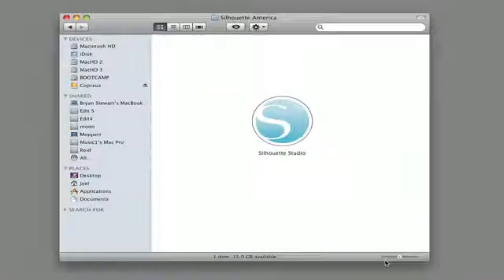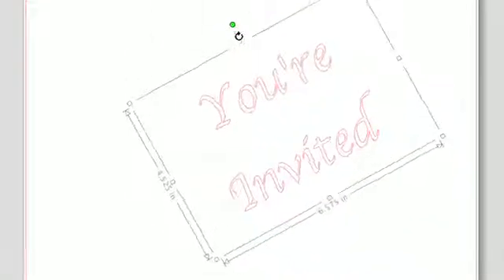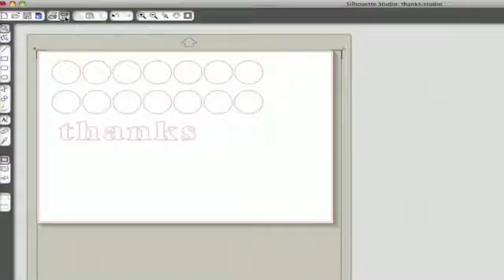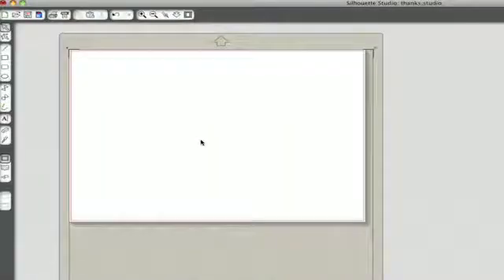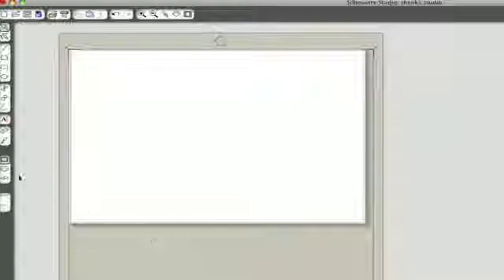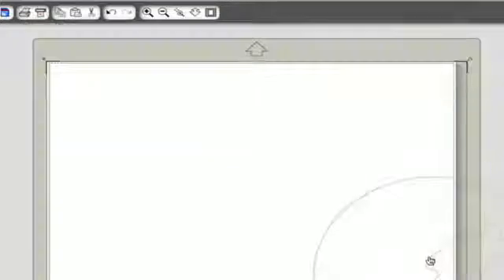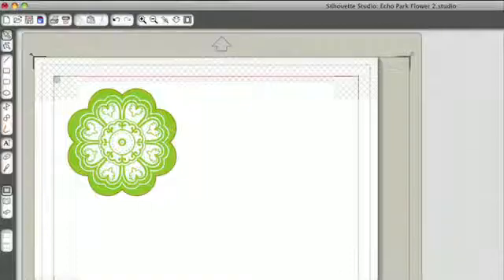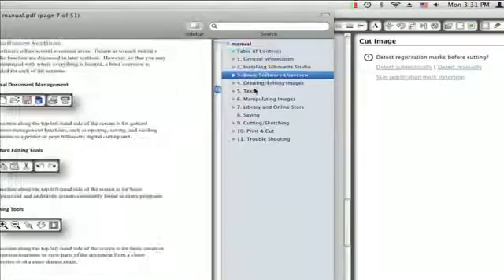Silhouette CAMEO -- Настольный режущий плоттер А4 295 мм.flv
Silhouette CAMEO -- это режущий плоттер. Он подключается к компьютеру и работает как обычный принтер, но вместо того, чтобы печатать, он вырезает  изображения из нужного материала специальным ножом.

Производитель - Graphtec (Япония)